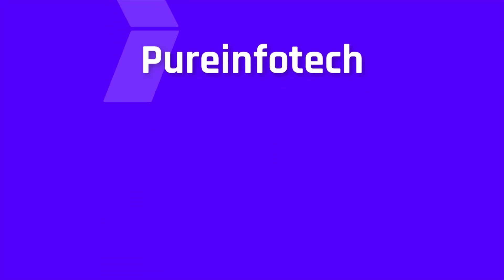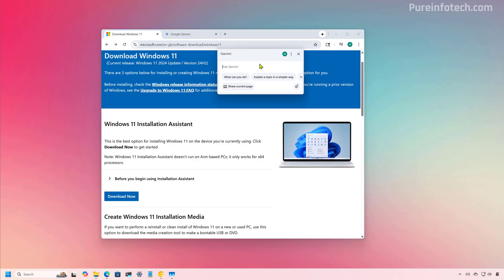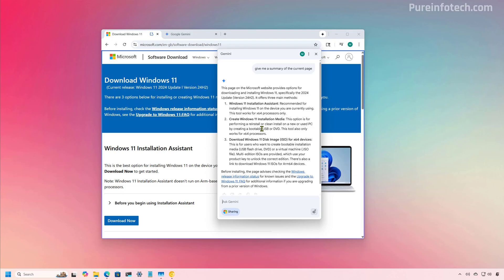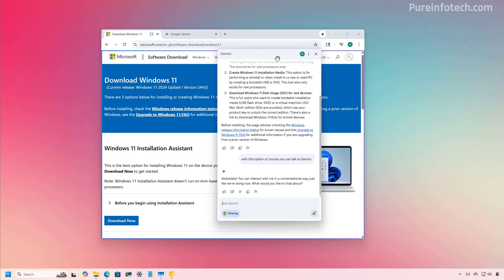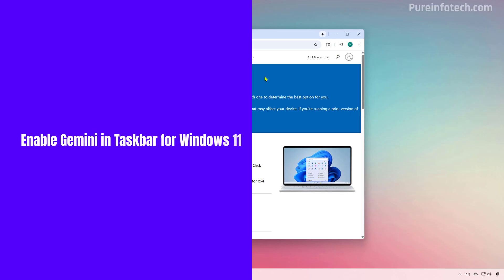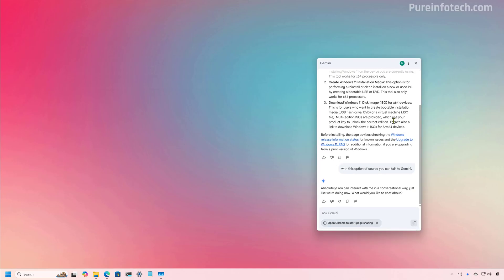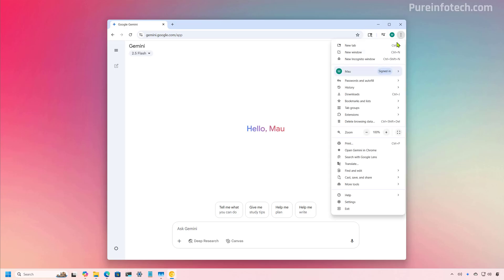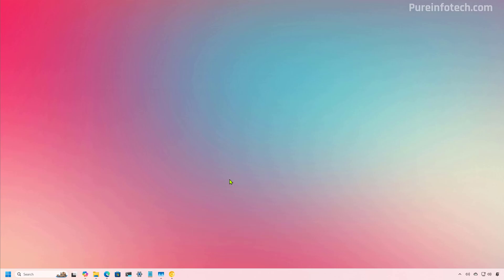Google quietly brings Gemini AI to the Windows 11 desktop with Chrome – Is this the end of Copilot?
See ➡️ Hands-on with Google Gemini AI in Chrome for Windows 11 users, including how to navigate the chatbot AI, add the option to the Taskbar, and enable and disable the feature on your computer.

00:00 – Intro for Gemini in Chrome
00:18 – Subscribe to support channel
00:32 – Gemini in Chrome integration
02:29 – Enable Gemini in Chrome
03:05 – Add Gemini to Windows 11 Taskbar
04:00 – Gemini and Copilot on Windows 11
04:26 – Disable Gemini in Chrome
05:08 – Outro